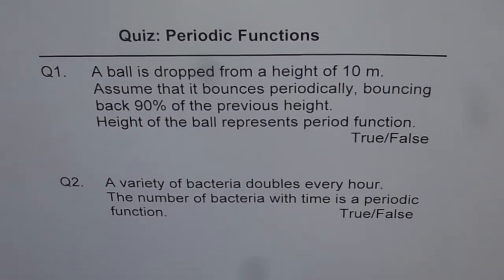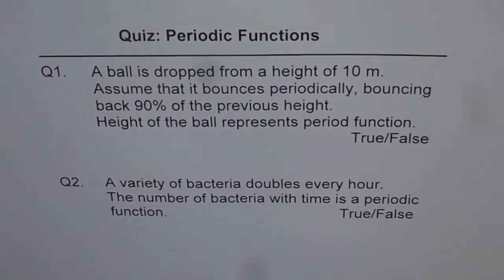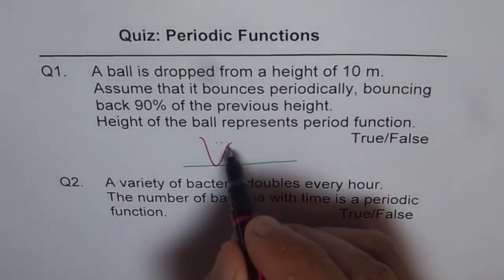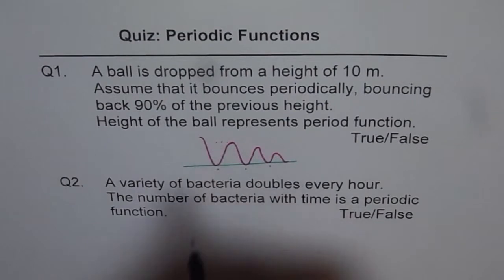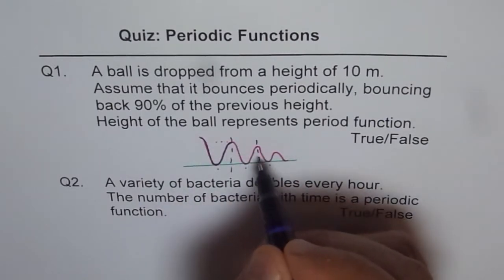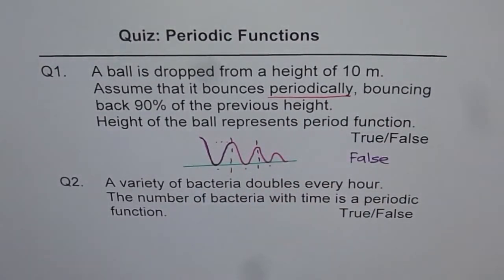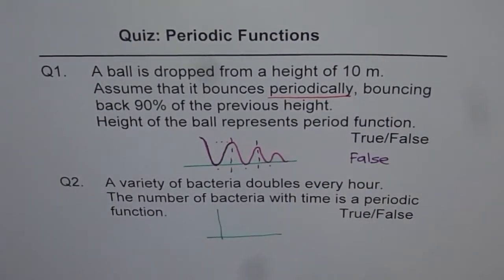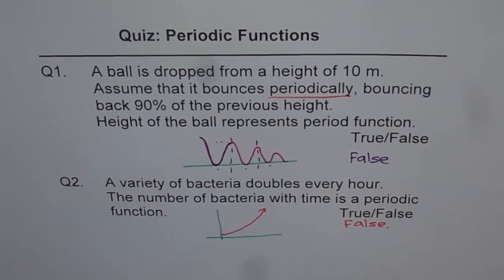True False - Is Bouncing of a ball periodic Q1 and Q2